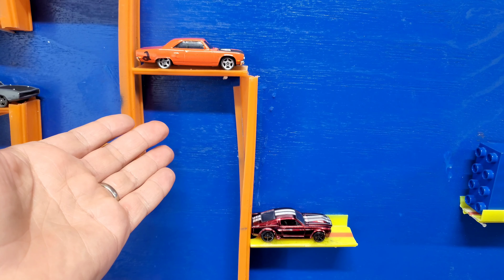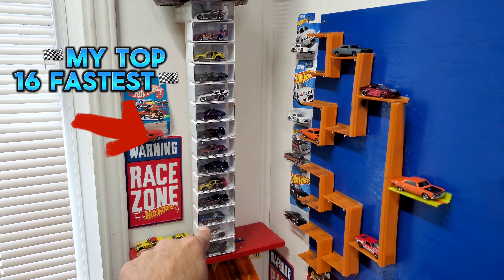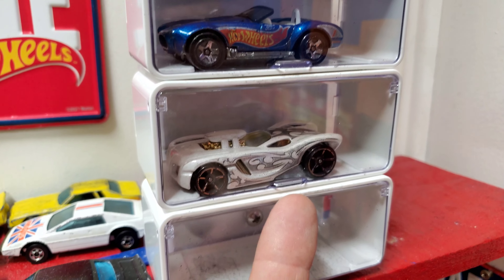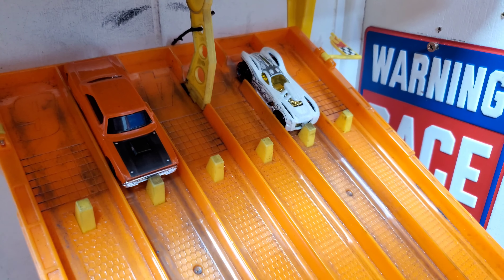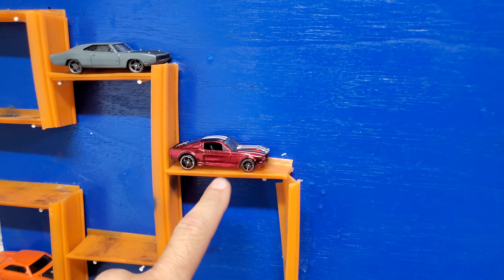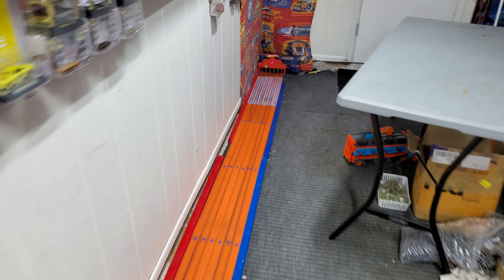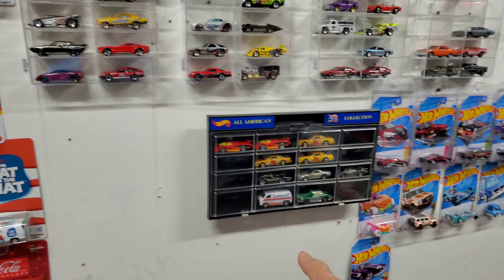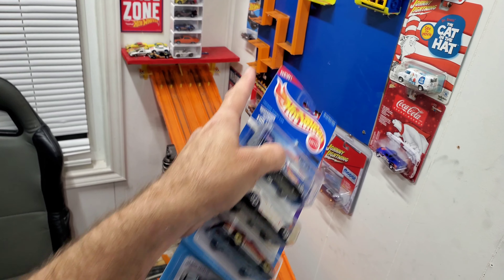Hot Wheels City Monster Race Fast and Furious Plymouth Roadrunner Shelby GT-500 Ultimate Challenge